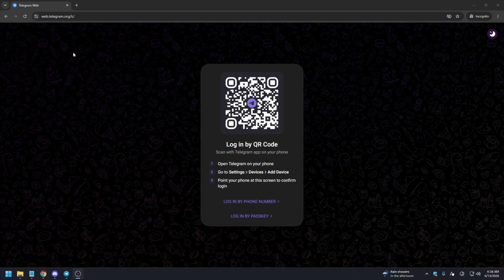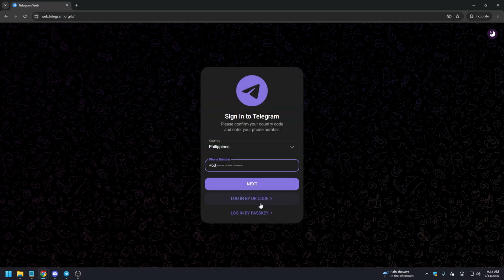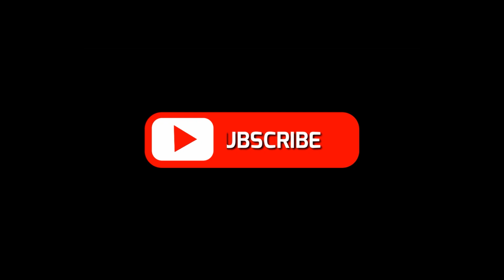How to Recover Your Telegram Account in 2026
How to Restore Telegram Account

How to recover Telegram account is a helpful topic for anyone who is having trouble accessing their Telegram profile, messages, contacts, groups, channels, or account settings. Account recovery is important for users who changed phones, lost access to their number, deleted the app, forgot login details, experienced verification issues, or cannot receive a login code.

As messaging apps continue to be used worldwide, secure account access has become an important part of digital communication. Whether someone uses Telegram casually or every day, knowing how to recover Telegram account can make the app easier to manage, more reliable, and more secure for everyday messaging, media sharing, and online communication.